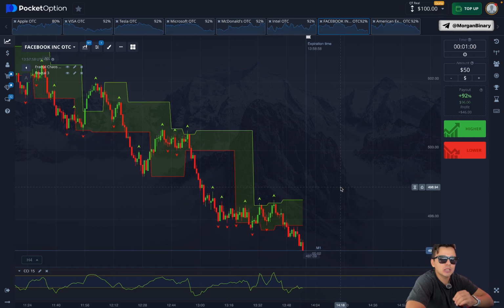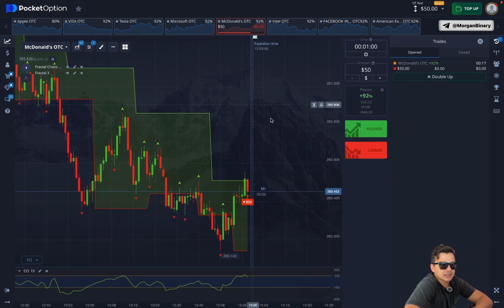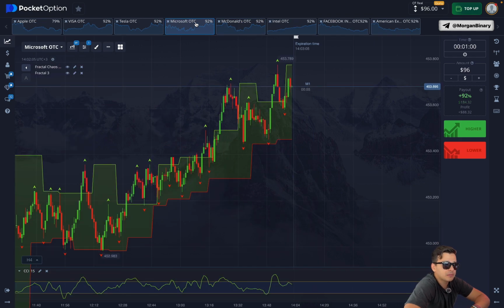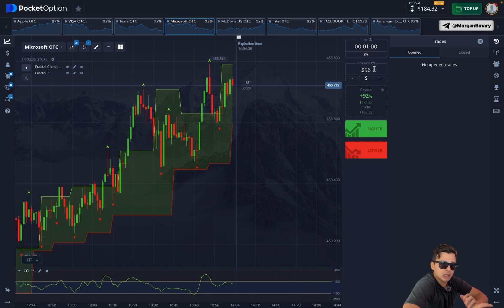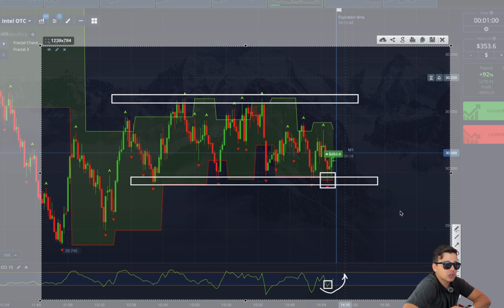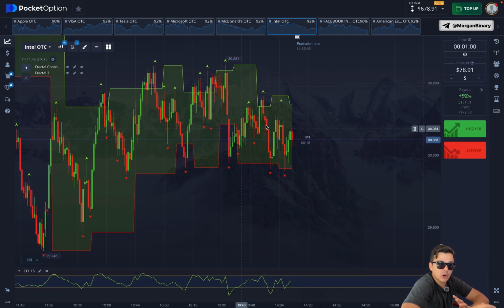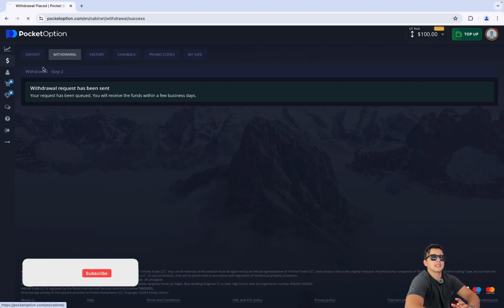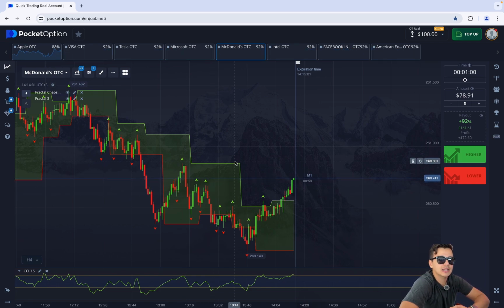I DON'T BELIEVE! $108,198 IN 17 MINUTES ON POCKET OPTION - My Crazy Profit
📈 In this video we will start trading with 100$ and thanks to such instrument as binary options we will accelerate our deposit up to $600, using technical analysis, Fractal indicator, Fractal Chaos indicator and CCI Oscilliator. And you will be able to see one of the best strategies for trading binary options in live mode.